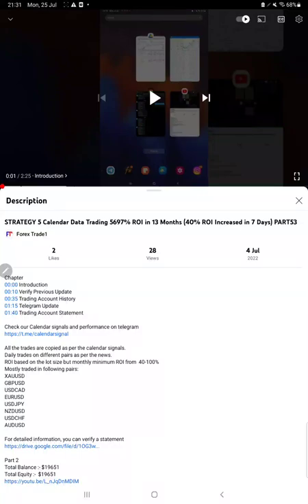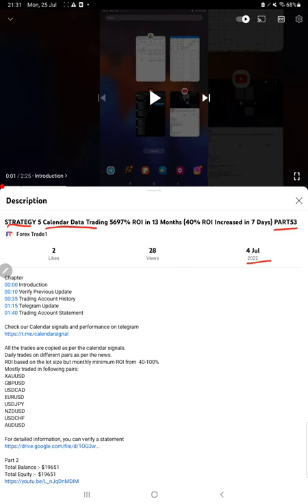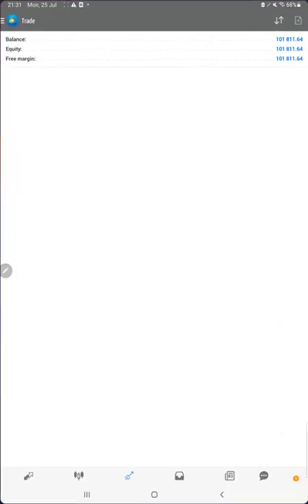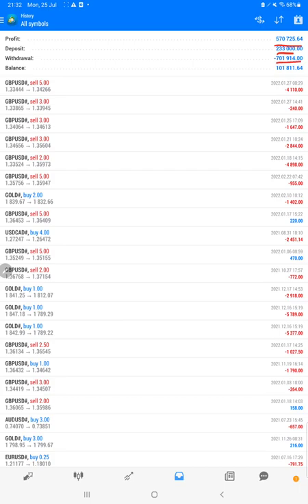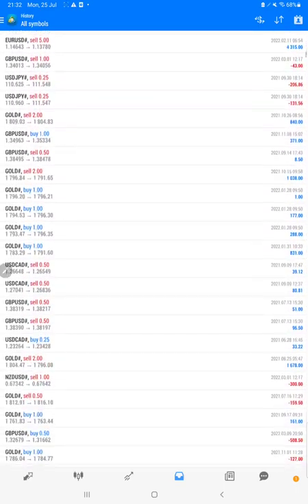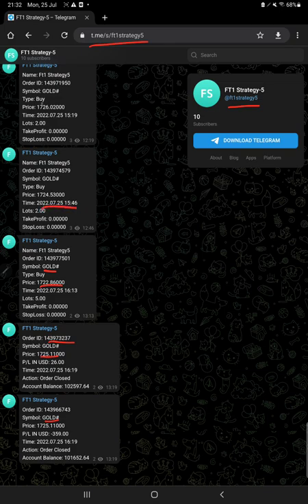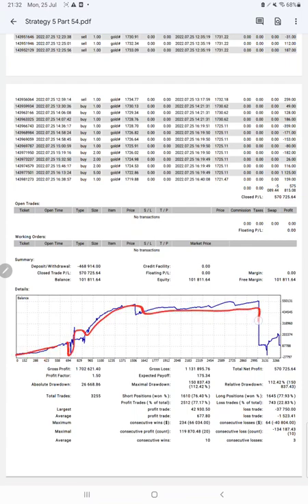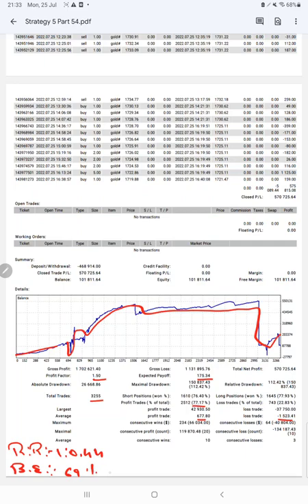STRATEGY 5 Calendar Data Trading 5707% ROI in 13 Months ($105k Profit withdrawal in 1 Month) PART54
Chapter
00:00 Introduction
00:10 Verify Previous Update
00:40 Trading Account History
01:25 Telegram Update
01:45 Trading Account Statement

Mostly traded in following pairs:
XAUUSD
GBPUSD
USDCAD
EURUSD
USDJPY
NZDUSD
USDCHF
AUDUSD